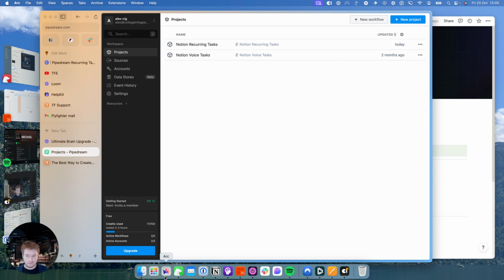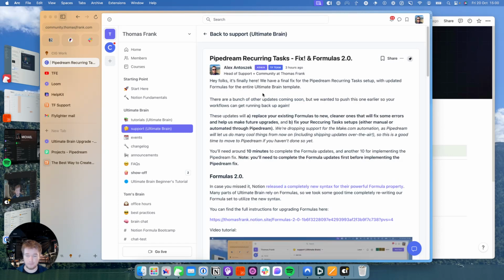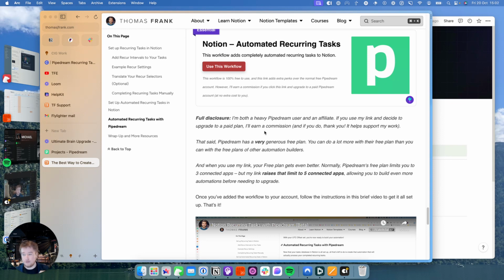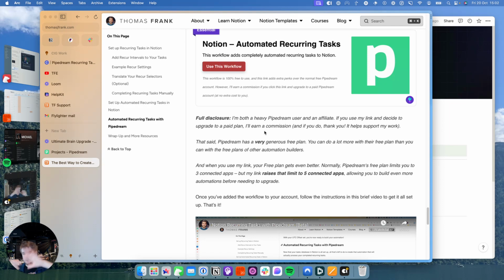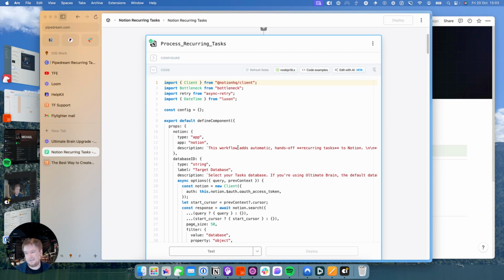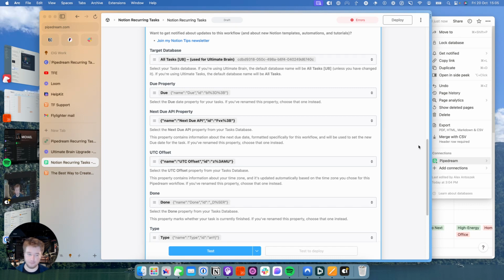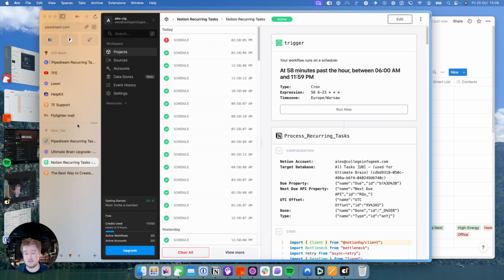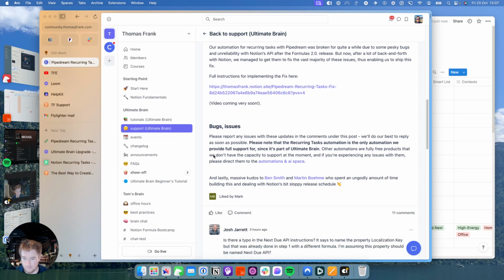Ultimate Brain Pipedream Fix, 10 20 2023